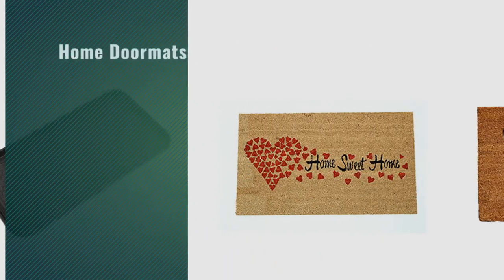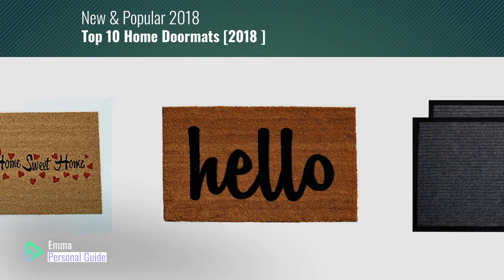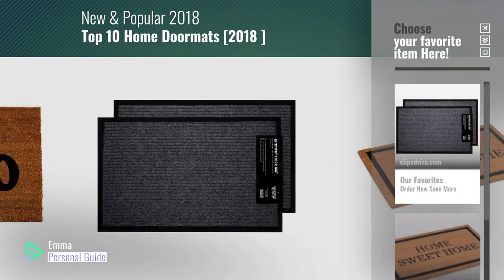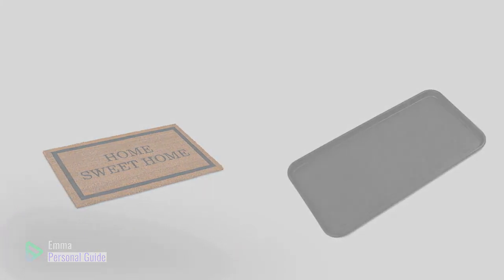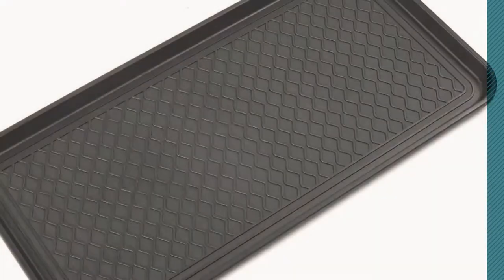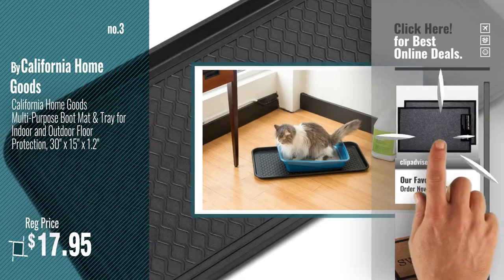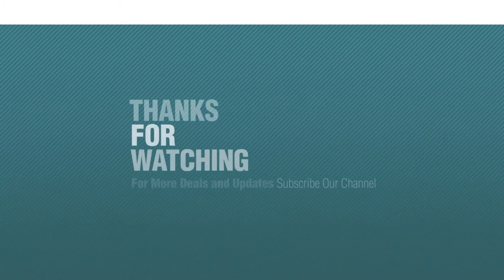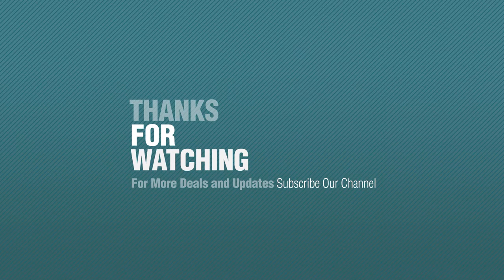Top 10 Home Doormats [2018 ]: 2 Pack - Ribbed Indoor Outdoor Rug for Entrance, Door Floormat with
New! 2019 Black Friday / Cyber Monday Decorative Doormats Deals and Updates.

Black Friday / Cyber Monday California Home Goods 2-Pack Ribbed Indoor Outdoor Rug for Entrance, Door Floormat with by California Home Goods

Black Friday / Cyber Monday BirdRock Home Home Sweet Home Coir Doormat | 18 x 30 Inch | Standard Welcome Mat with by BirdRock Home

Black Friday / Cyber Monday California Home Goods Multi-Purpose Boot Mat & Tray for Indoor and Outdoor Floor by California Home Goods

Black Friday / Cyber Monday Home Garden Hardware 34098 Heart Home Sweet Home 18x30 in Coir Doormat,Natural,Small by Home Garden Hardware

Black Friday / Cyber Monday Home & More Natural/Black Script Hello Doormat, 1'5" x 2'5" by Home & More

Black Friday / Cyber Monday Abbott Collection Home Plate Doormat 21" x 22" Long by Abbott Collection

Black Friday / Cyber Monday Home & More Black/Natural Script Hello Doormat, 1'5" x 2'5" by Home & More